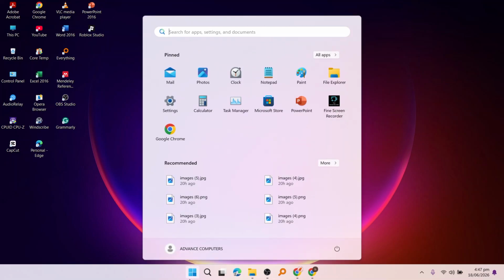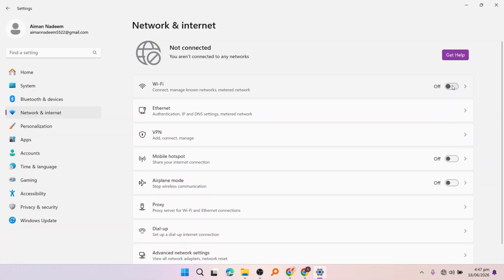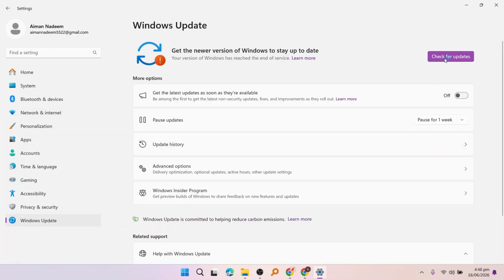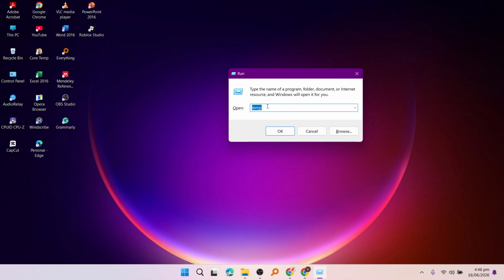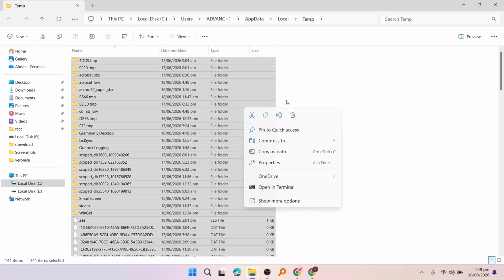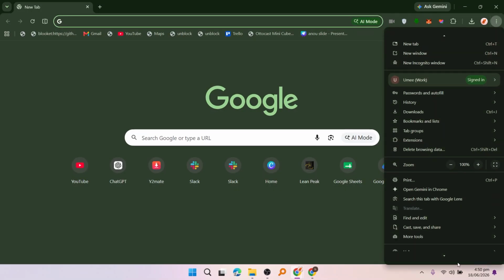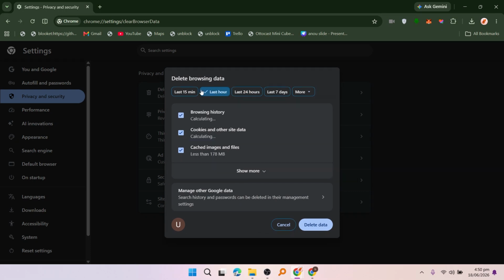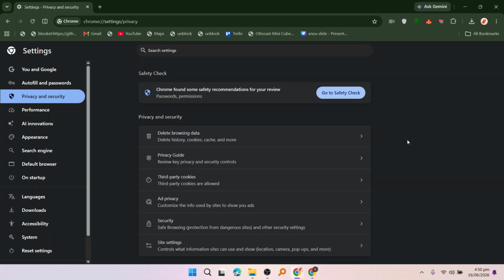How To Fix “We Couldn't Verify Your Country” YouTube Premium